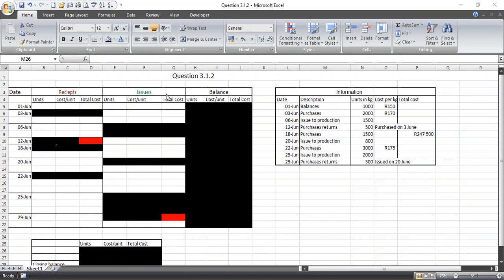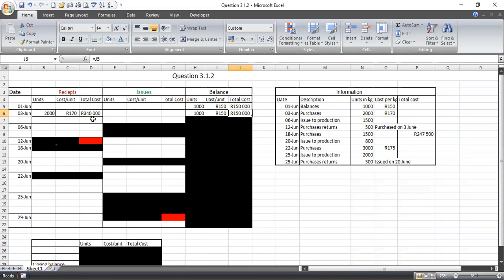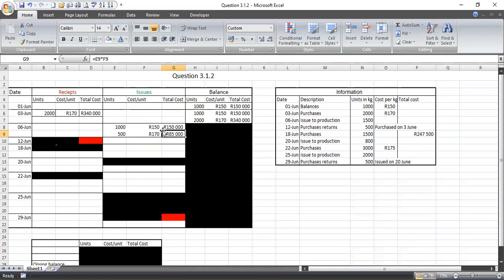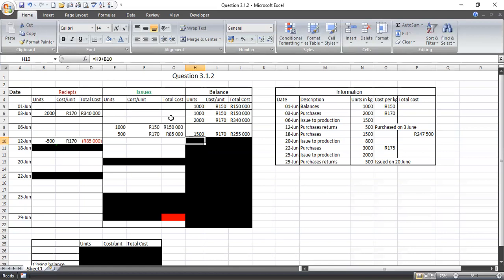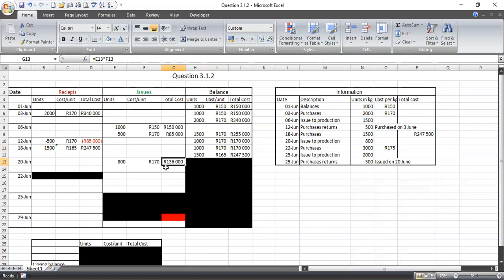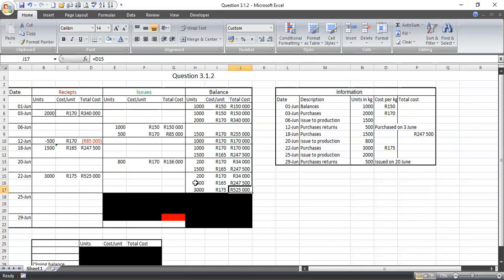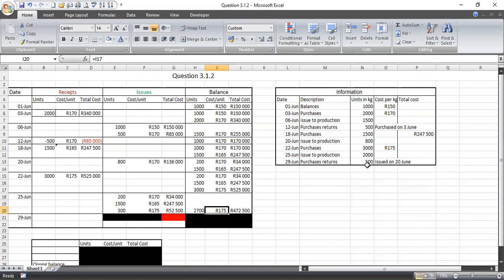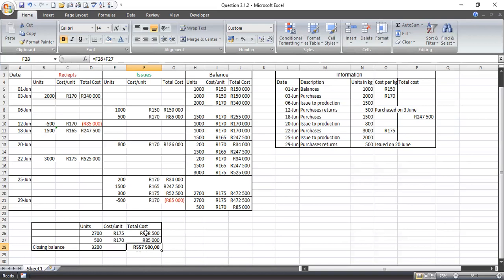Inventory valuation solutions 3.1.2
Video from CFM11A1